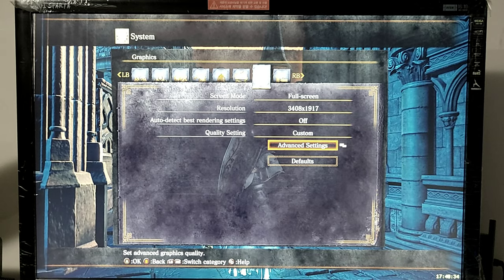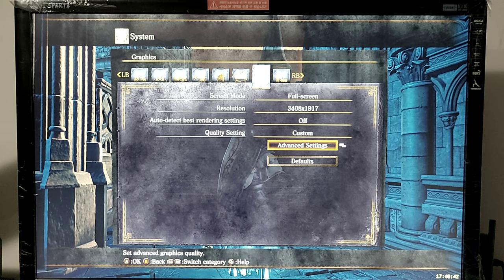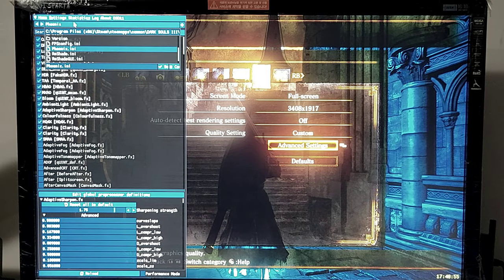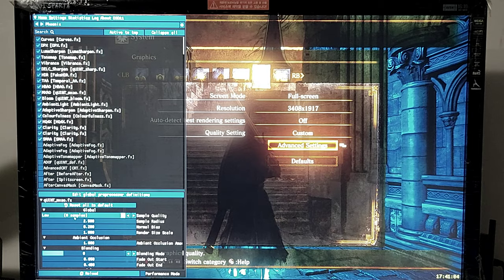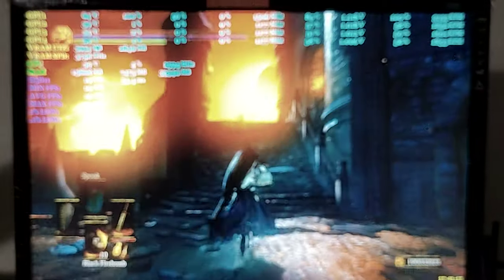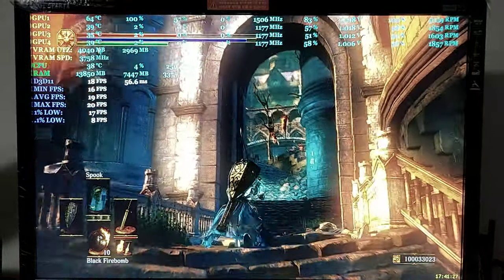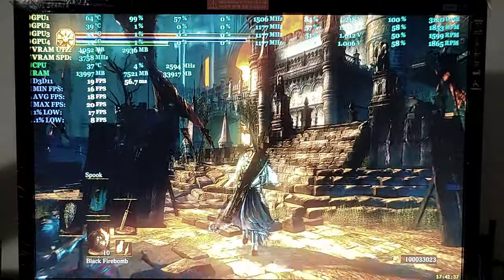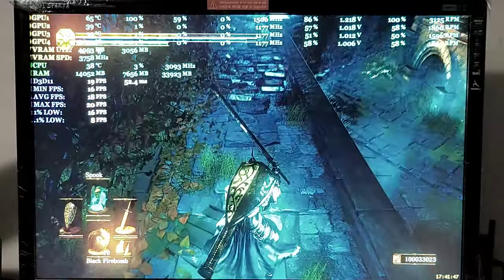DSIII + Reshade - Movement Pattern - Dragon Barracks w/Drag Spots(Added Bonus) - 1 Gpu - GTX 970